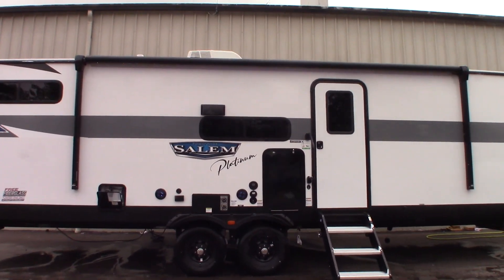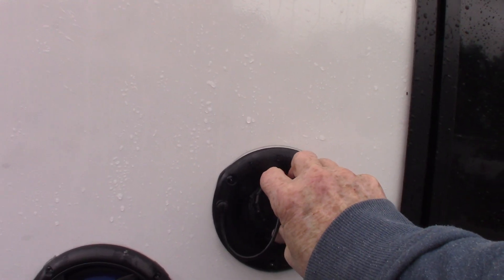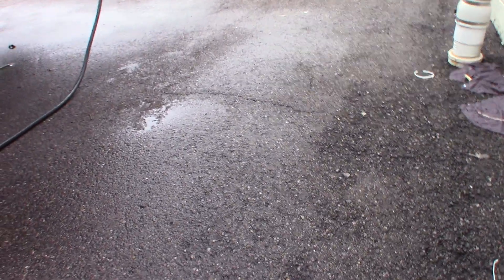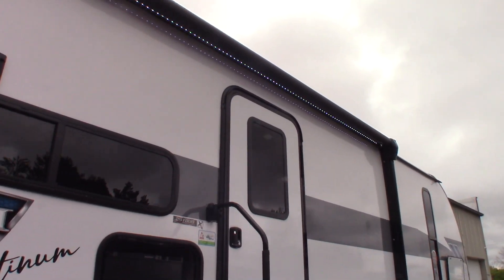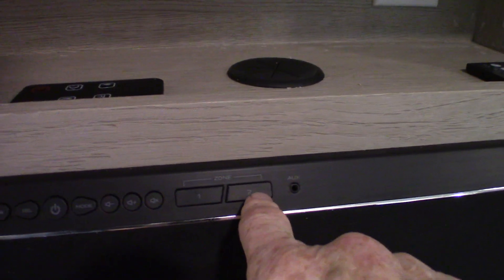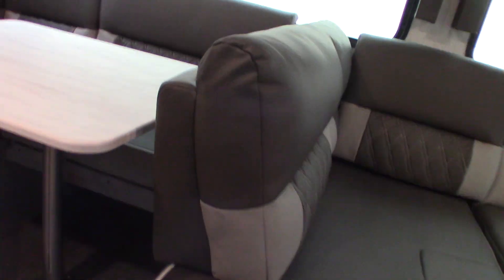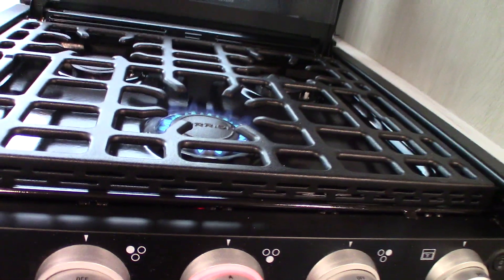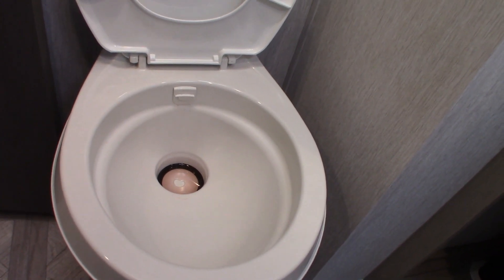2023 Salem Platinum 29VBUDX (with solar panel)